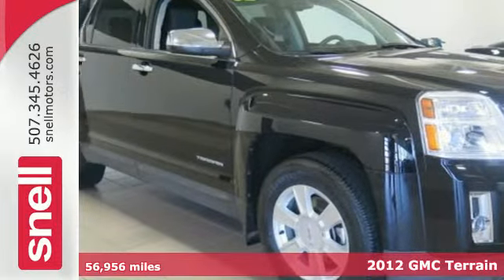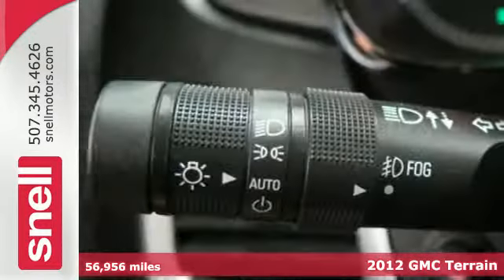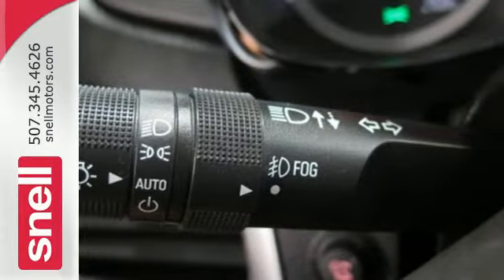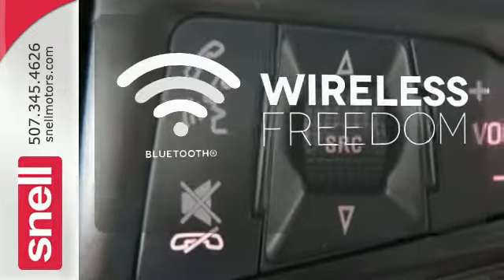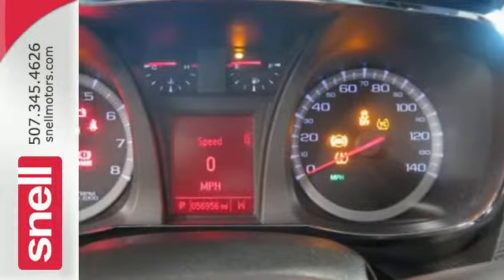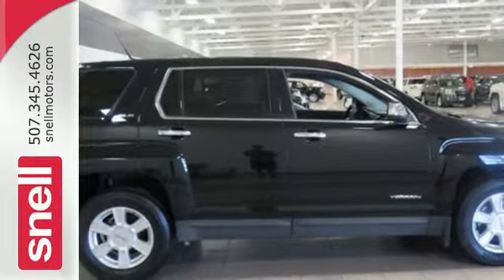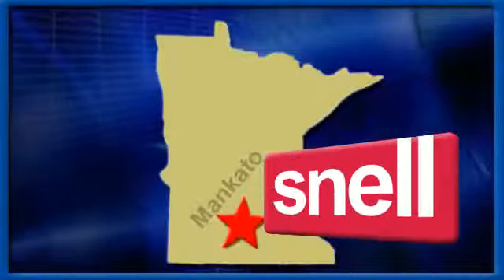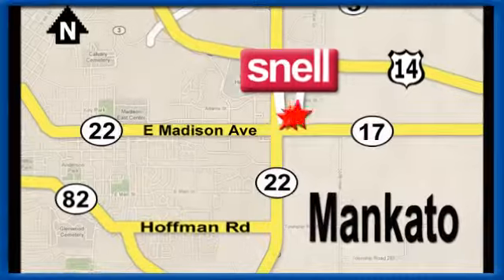2012 GMC Terrain Mankato MN St Peter, MN 6304174A - SOLD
Year: 2012
Make: GMC
Model: Terrain
Trim: SLE-1
Engine: 4 Cyl. 2.4
Transmission: Automatic
Color: Onyx Black
Interior: Black
Mileage: 56956
Stock #: 6304174A
VIN: 2GKALMEKXC6304174

Address:
50218309